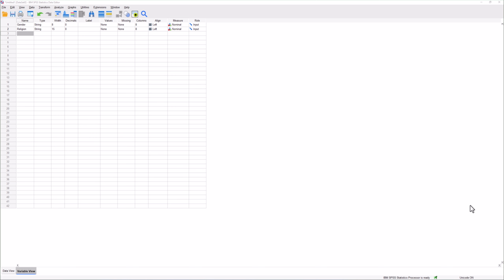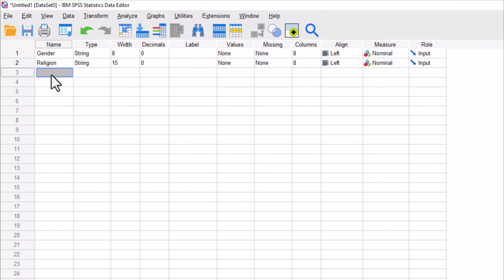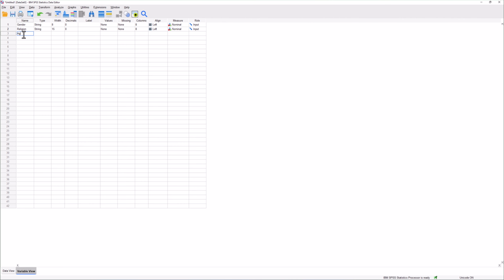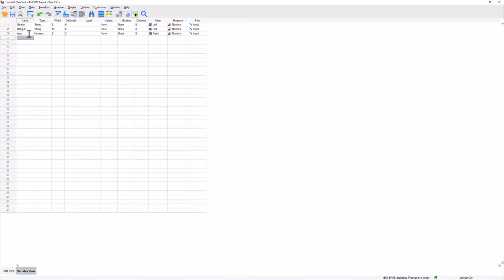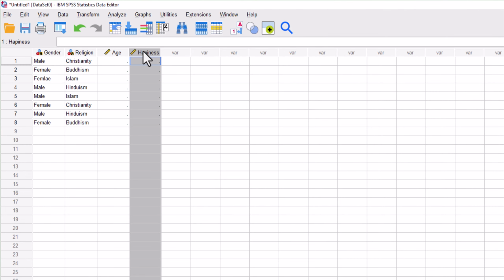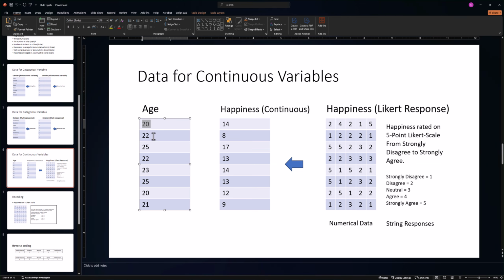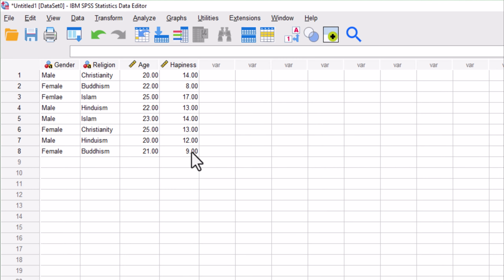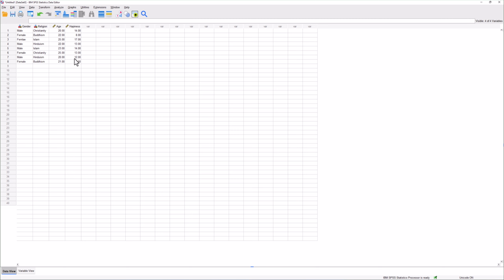Creating Continuous variable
This video tutorial is about creating Continous variable.